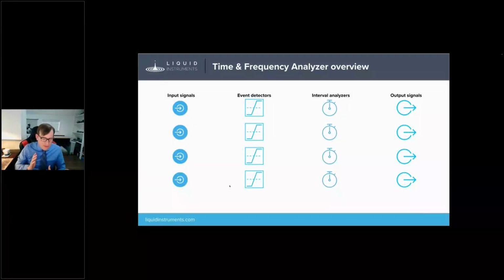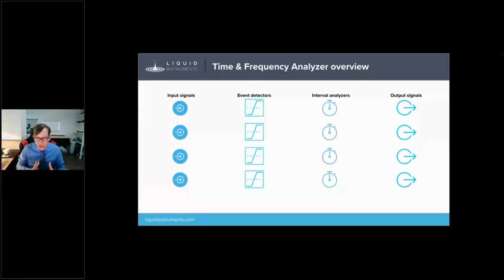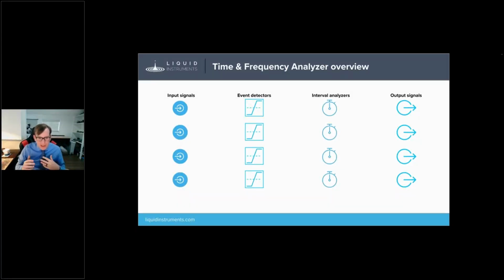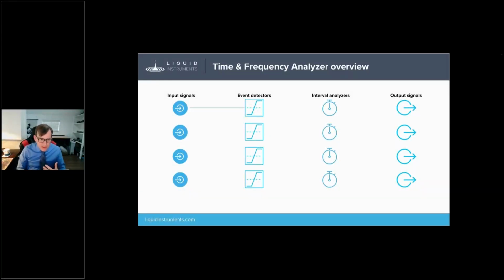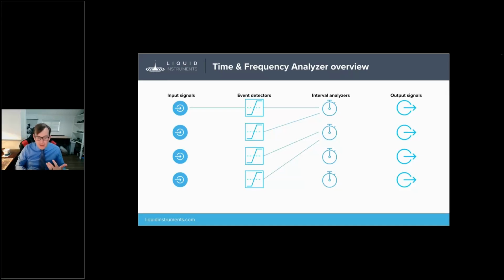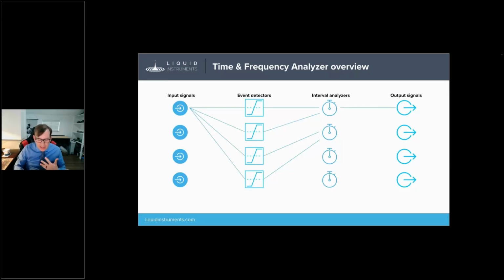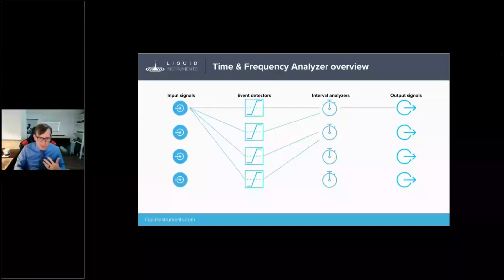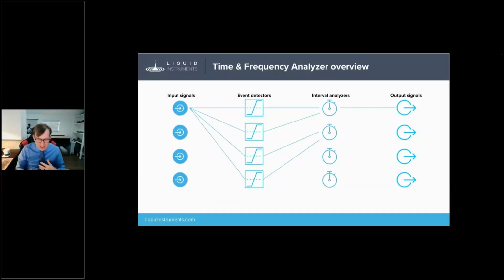Measuring multiple events and intervals with the Moku Time & Frequency Analyzer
In this video, Liquid Instruments engineer Jason Ball, Ph.D., shares how to efficiently measure up to four input signals with the FPGA-based Moku Time & Frequency Analyzer. With its fully meshed signal processing, each input signal can trigger any of the instrument’s four event detectors, which in turn can be tracked by up to four interval counters.